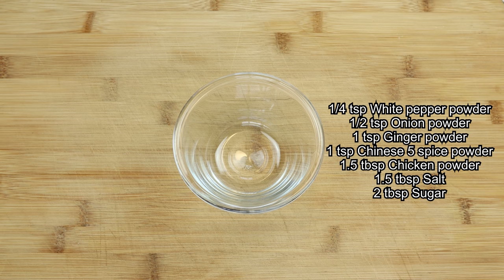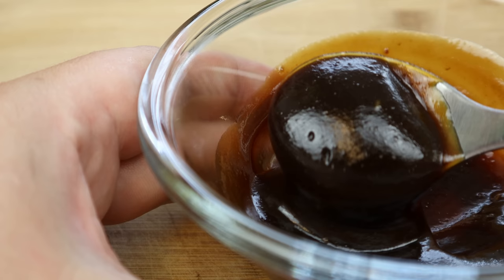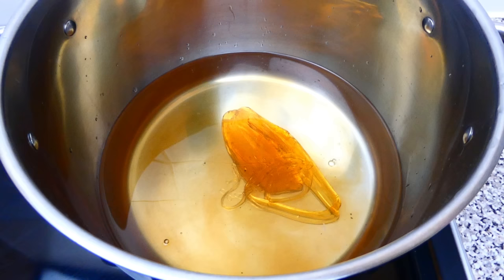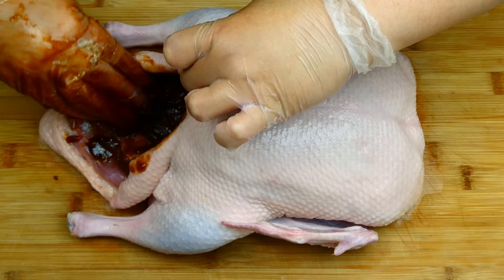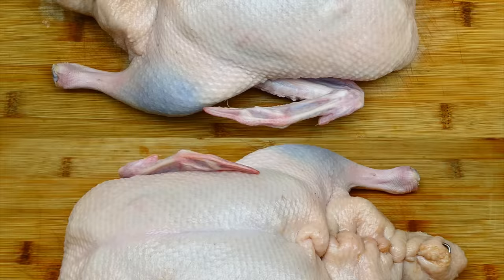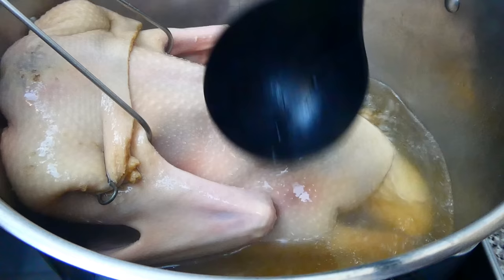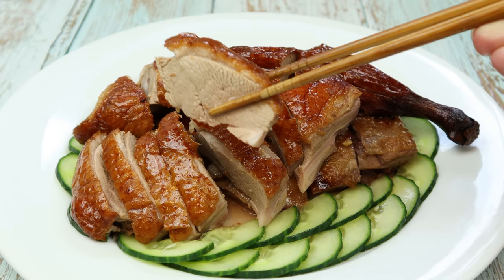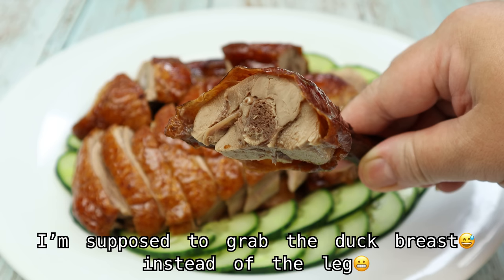HomeCook Cantonese Roast Duck | NO SECRETS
Ingredients:

2.8kg      Whole duck
1/4tsp    White pepper powder
1/2tsp    Onion powder
1tsp        Ginger powder
1tsp        Chinese 5 spice powder
1.5tbsp   Chicken powder
1.5tbsp   Salt
2tbsp      Sugar
2tbsp      Hoi Sin sauce
1tbsp      Yellow Bean Sauce
30g          Ginger
30g          Garlic
4g            Star anise
1.5litres  Water
70ml       Chinese red vinegar
3tbsp      Maltose